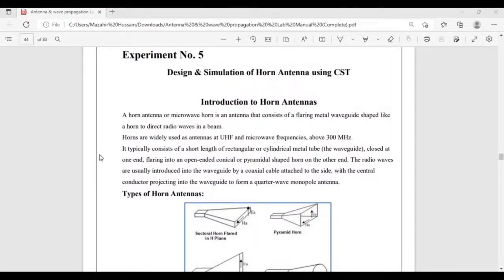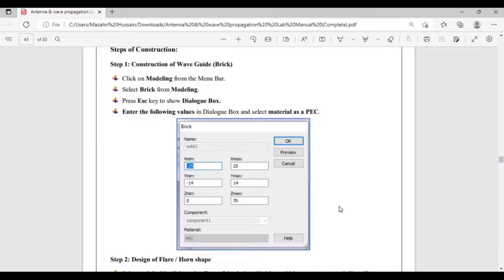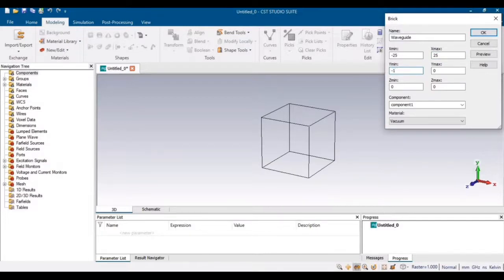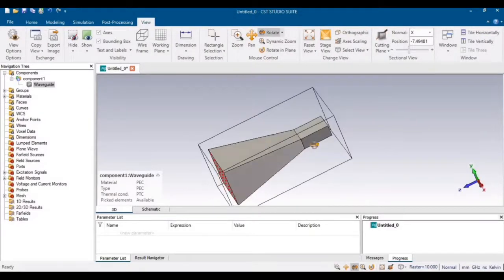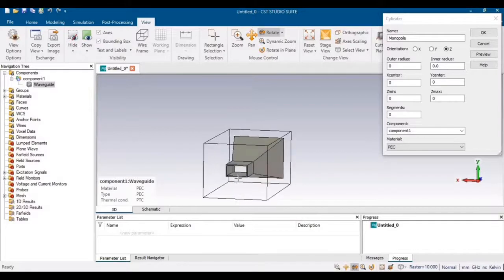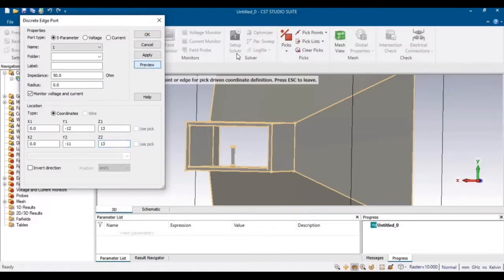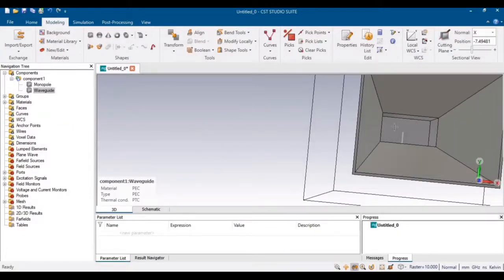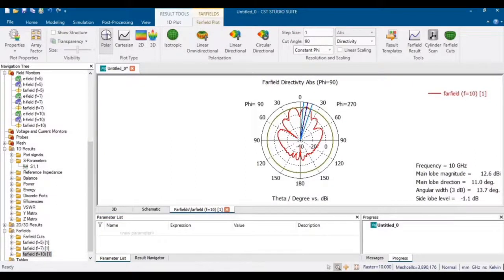Design and Simulation of Horn (Rectangular) Antenna using CST Studio | AWP Lab 05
Hello Everyone!
Welcome to the world of 110 Engineering!
This video is about the Design and Simulation of Horn (Rectangular) Antenna using CST Studio | AWP Lab 05.